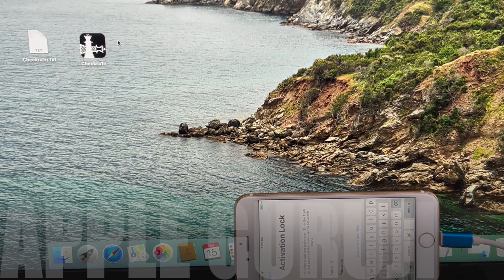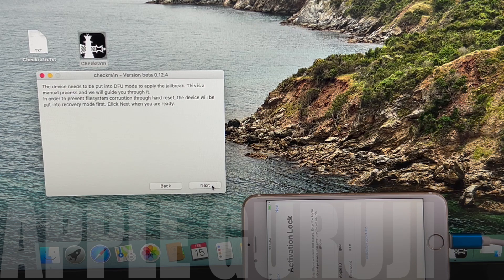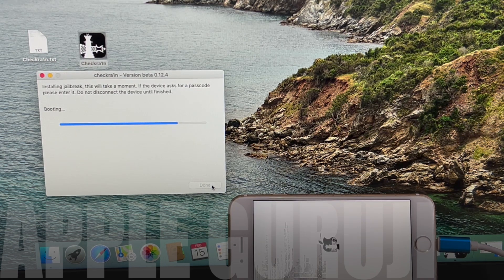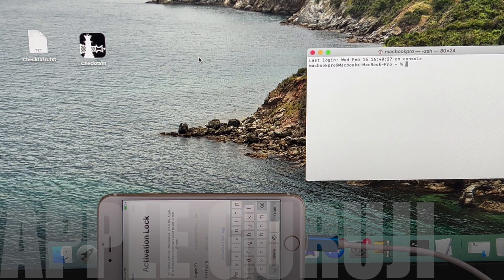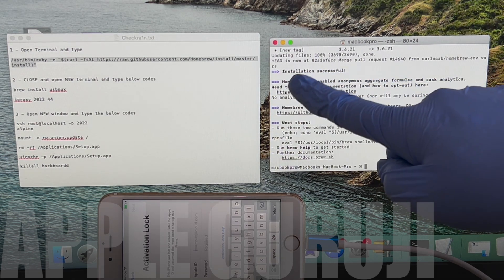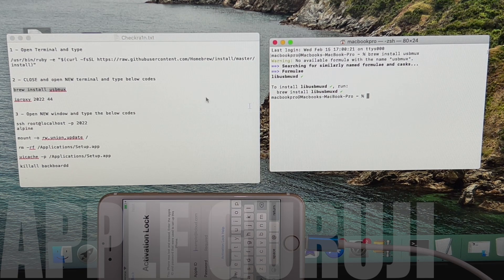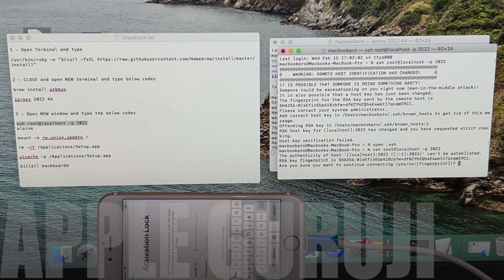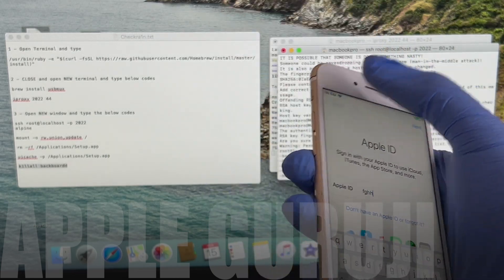iPhone 6S Permanent iCloud activation lock bypass | 100% Free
You message me with your doubts on Instagram.

Step 2 - Like my videos
Step 3 - Share my channel in social media and to your friends

This video shows how to bypass icloud activation lock on iPhone 6S with out custom firmware or custom IPSW download for free. This is a new icloud removal method working in 2022 August. Remove icloud lock on iPhone and iPad using this method on iOS 14.6. You can use many features as shown in the video. This is a free icloud activation lock remove or unlock method with find my phone turned on or off and it works on iPhone 6S. You can remove iCloud lock on iPhone, iPad and iPod using this method. It works on iPhone 6, 6S , 6 Plus, 6S Plus, 7, 7 Plus, 8 , 8 Plus , iPhone X, 5, 5S, 5C , SE , 9, se2 4S and 4. Works on iPad, iPad mini, ipad pro, ipod touch iPad air, iPad 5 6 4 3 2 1. This will solve your icloud lock issue, and bypass owner apple id, add new Apple ID, permanently remove apple id and you can use your iphone iOS 12.1.3. ios13 icloudbypass activationlock ios 12 and iOS 13.2.2 ios13.3.1 iOS 12.4.4 iOS 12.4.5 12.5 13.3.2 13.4. iOS 13.5.1 iOS 12.4.7 iOS14.6 iOS 13.6, 12.4.8. beta exe 2021 unsupported iOS version iOS15.6, iOS 15.5, iOS 15, 15.6, iOS 16, iPhone 13, iPhone 12, iPhone 11, iPhone 12 Pro, iPhone 11 Pro Max. Mini. iOS 16.3.1 iOS 15.7.3 March 2023